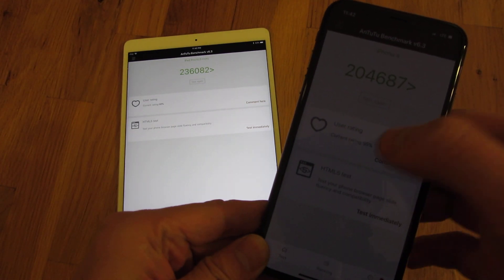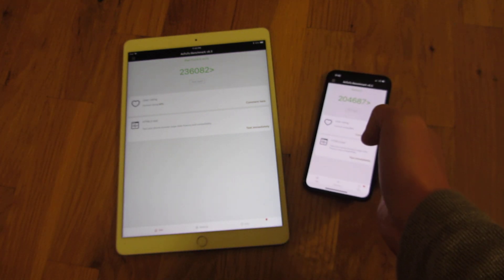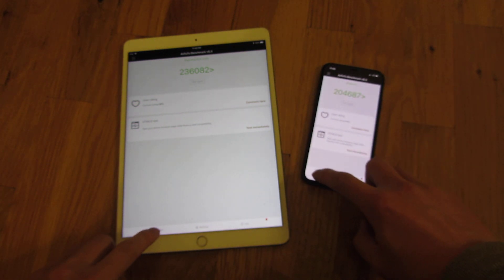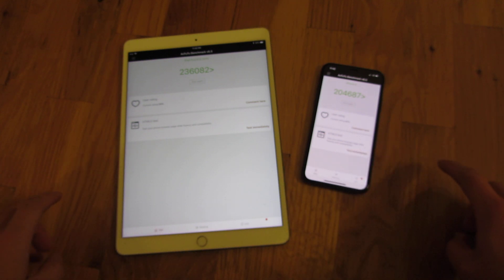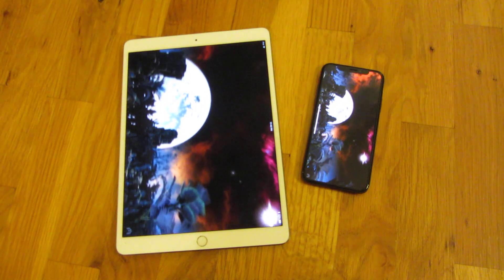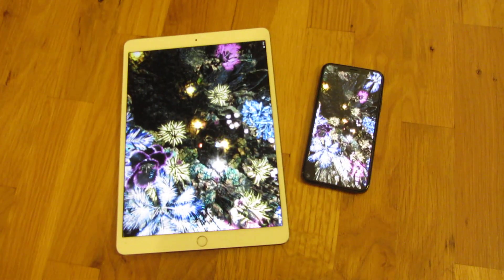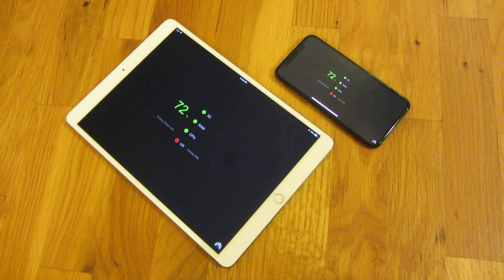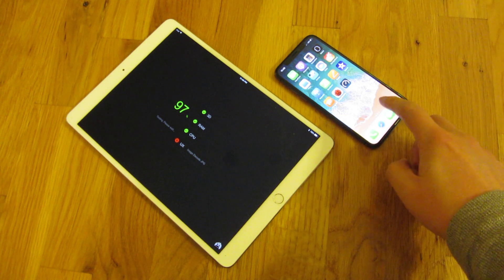iPhone X versus iPad Pro | AnTuTu Benchmark